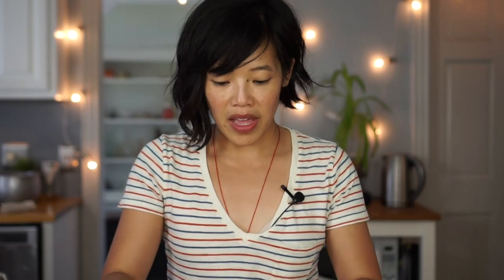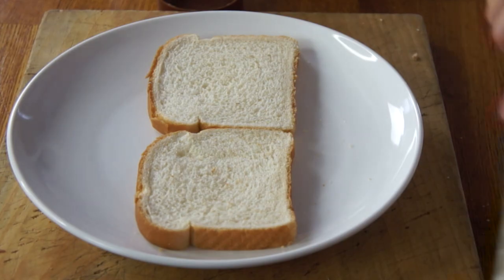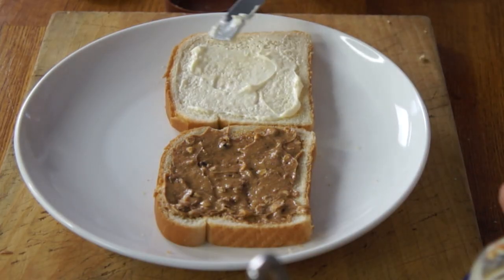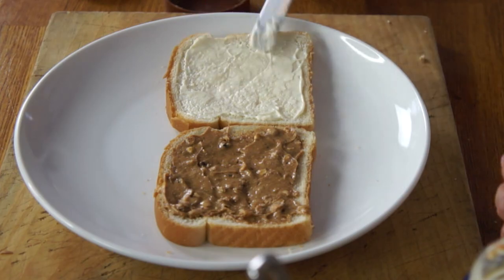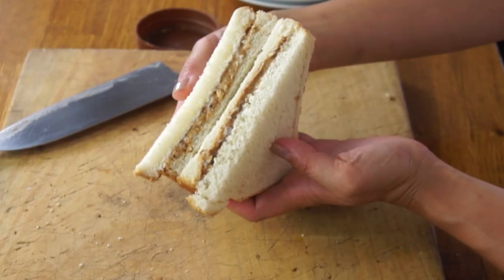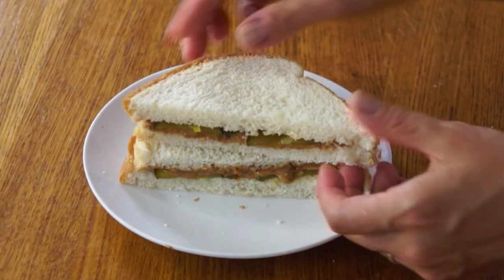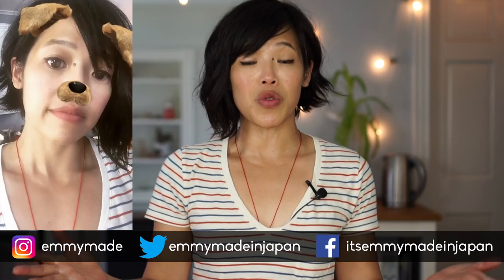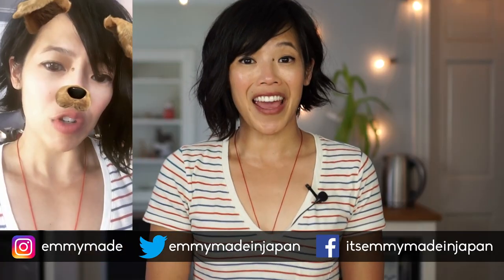Depression Era PEANUT BUTTER + MAYO Sandwich (Pickle & Onion, too) | HARD TIMES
Tasting a few creative combinations of peanut butter sandwich from the Great Depression that include mayonnaise, pickles, and onions. Thanks, Lovely Jerry, for the suggestion.

More history about Peanut Butter & Mayo Sandwiches at Guns & Gardens "The Forgotten Southern Sandwich"

If you're reading this, you know what's what. 💪🏼 Comment: "Bread balaclava.